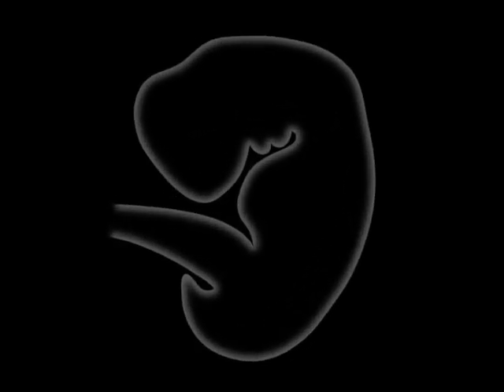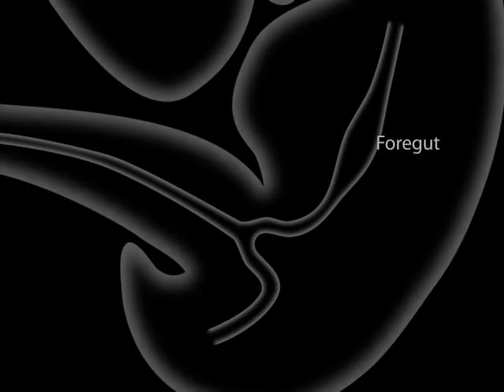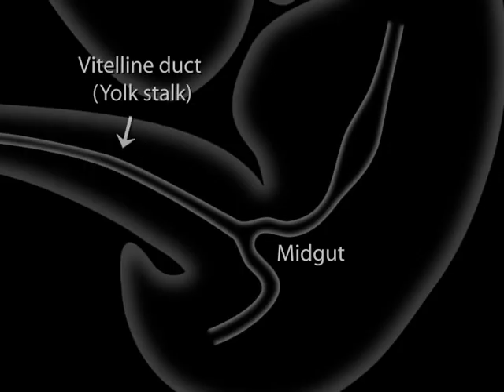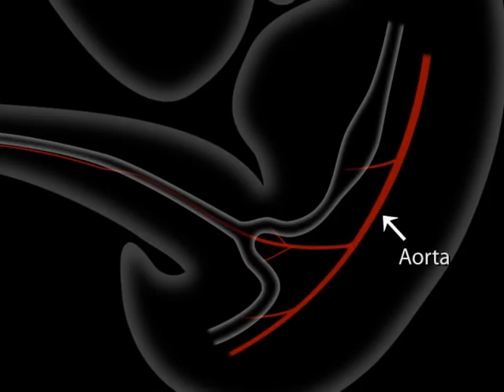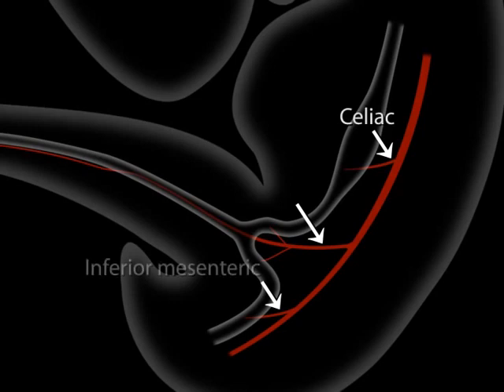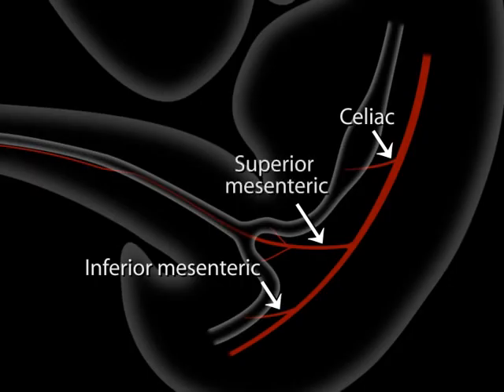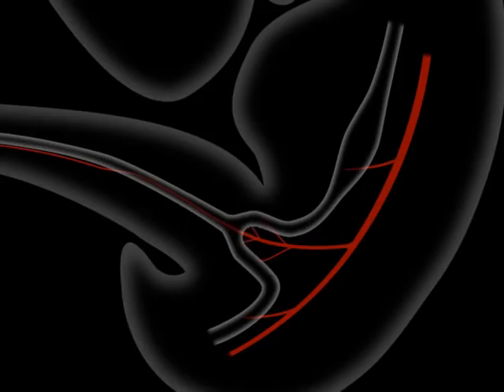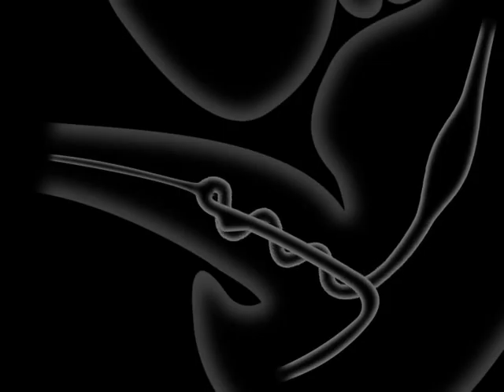Rotation of the midgut